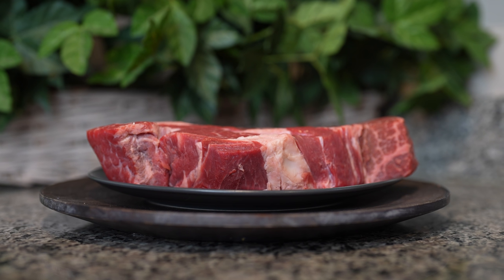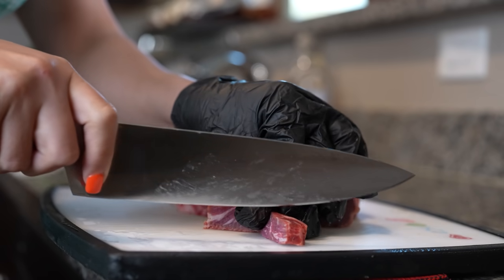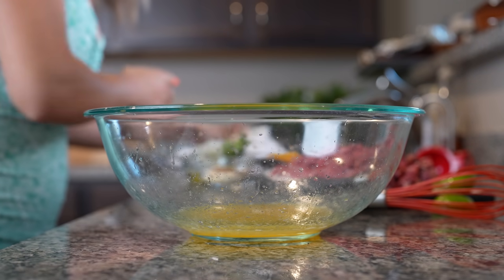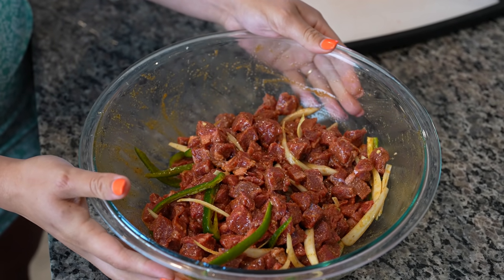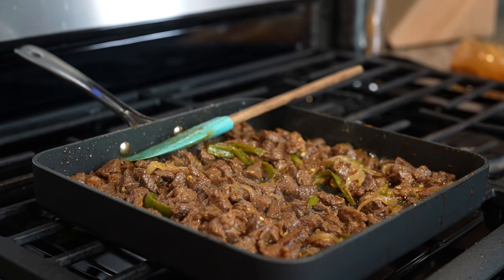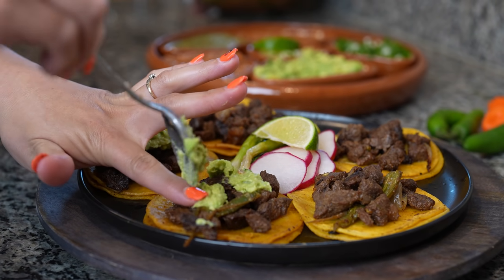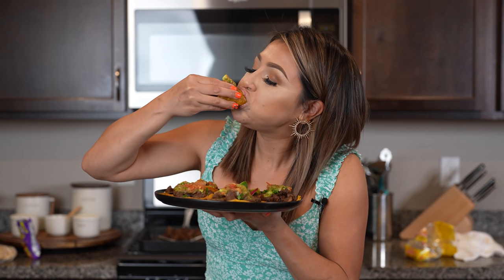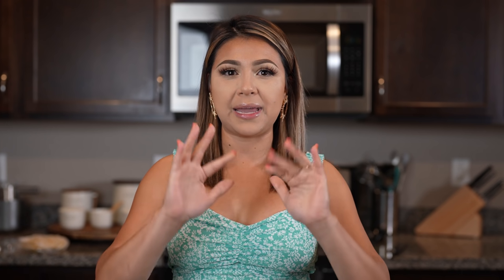HOW TO MAKE THE BEST EASY MARINADE FOR TACOS | TACO RECIPE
Today I’m going to be sharing with you how to make the best tacos, what makes them them these? The marinade and the cut of meat I’m using, of course you can use your choice of meat but let me tell you chuck roast is just soooo juicy and tender! This marinade is perfect to make carne asada as well! Give it a try and enjoy it with all your favorite meats!

Tip: marinade at least 2 hours, and make sure to cut meat in cubes 😉

Ingredients:
3 lbs beef chuck roast
1/2 white onion sliced
Sliced jalapeños or serranos I’m using 3
1 1/2 tsp chef mérito meat seasoning
1 1/2 tsp salt
1 1/2 tsp garlic powder
1 1/2 tsp onion powder
1 tsp black pepper
1 tsp paprika
1/2 tsp cumin
1/3 cup olive oil
1 orange
1 lime
1 serving of love 💕